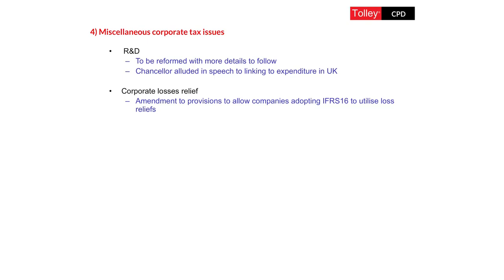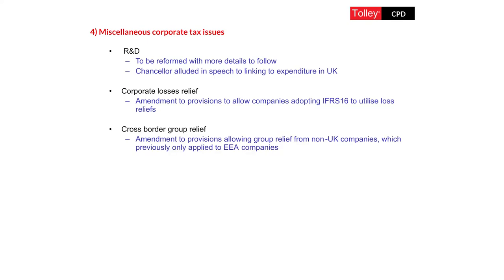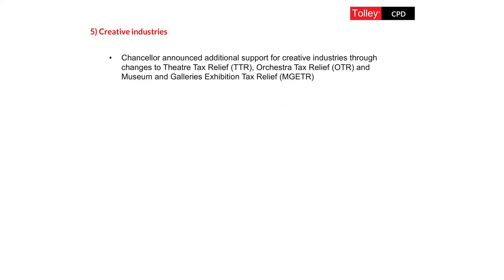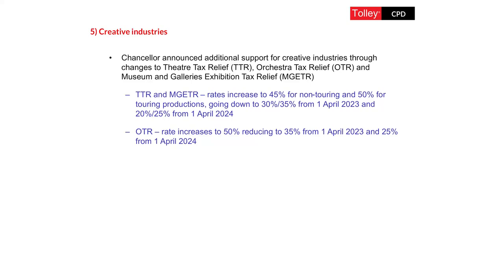Budget 2021 – Business tax issues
In this lecture, Ros Martin discusses recent developments in several areas of business taxation, including residential property development, capital allowance, R&D tax relief and more.